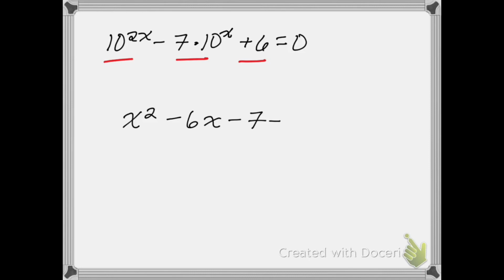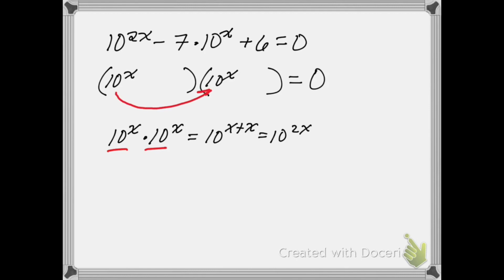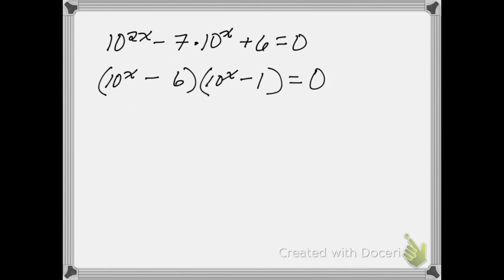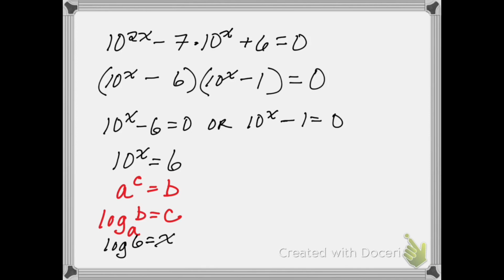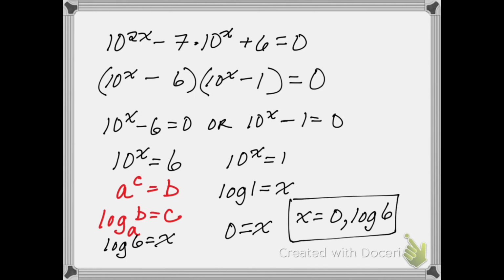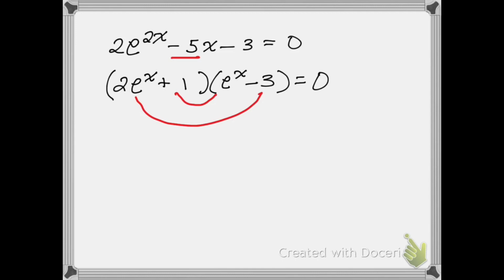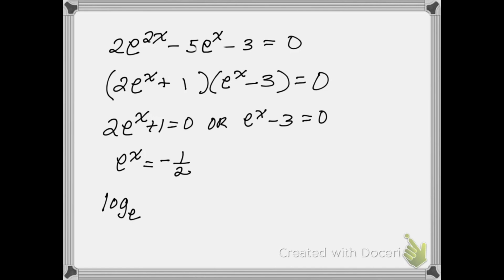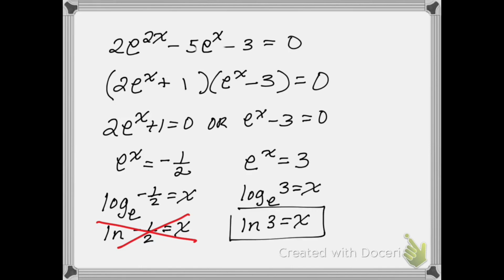Solving Equations in Quadratic Form (variable exponents)